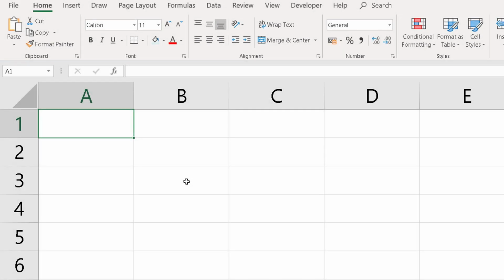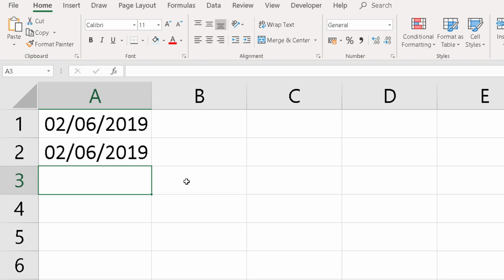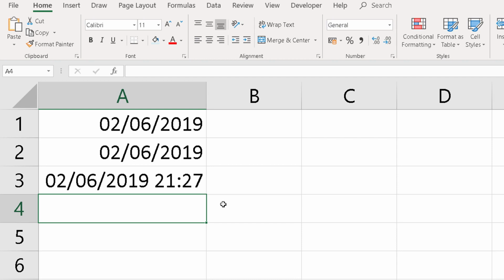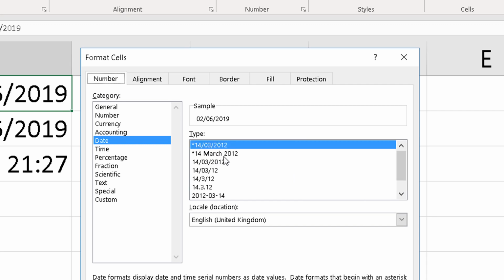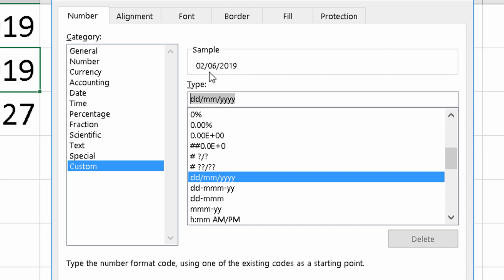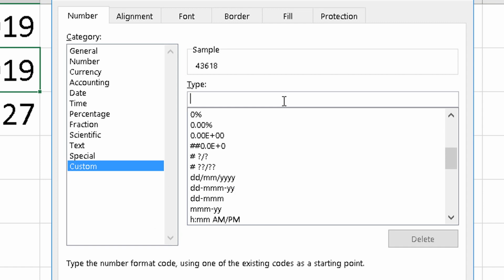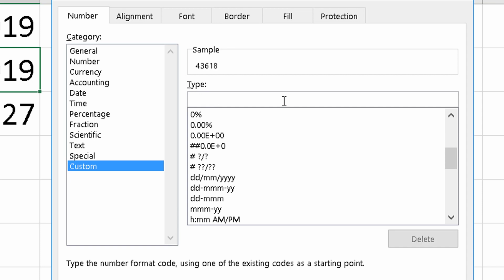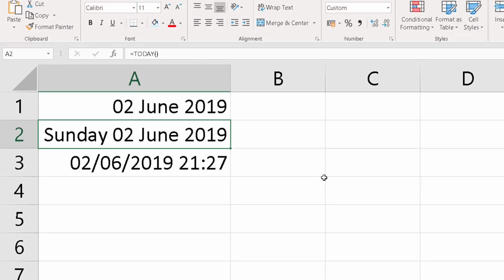Rapid Learning | TODAY() NOW() Date Functions and Formatting Dates | Microsoft Excel Course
Rapid Learn the TODAY() and NOW() functions in Excel.